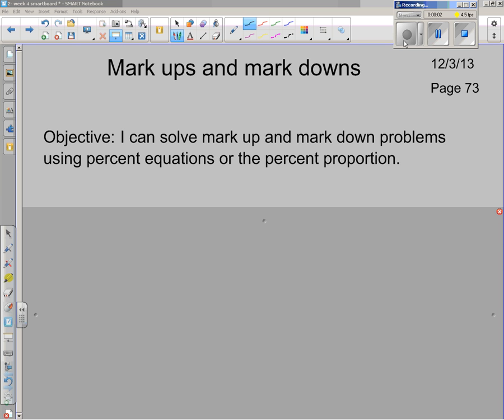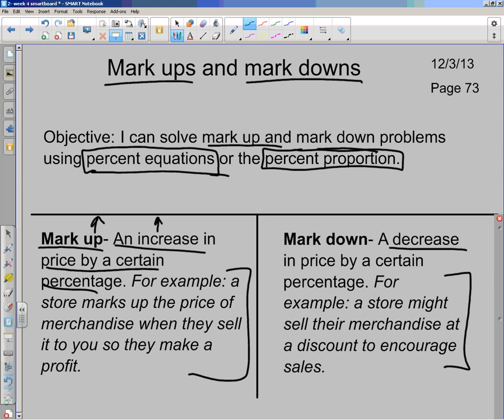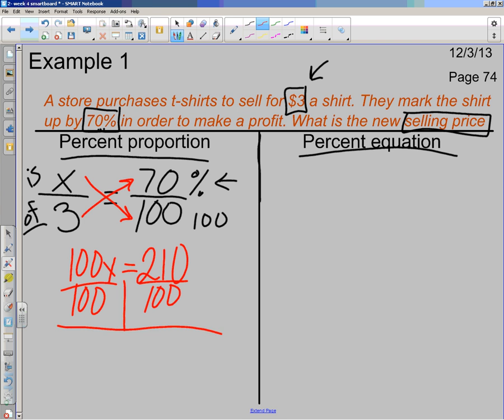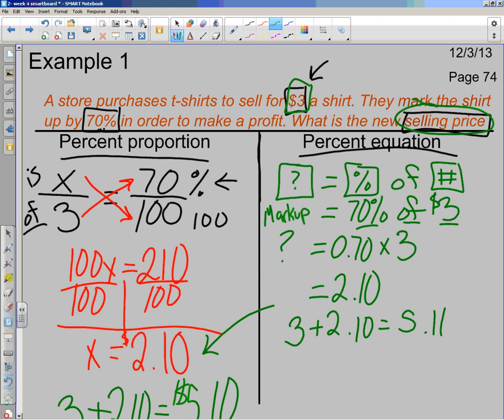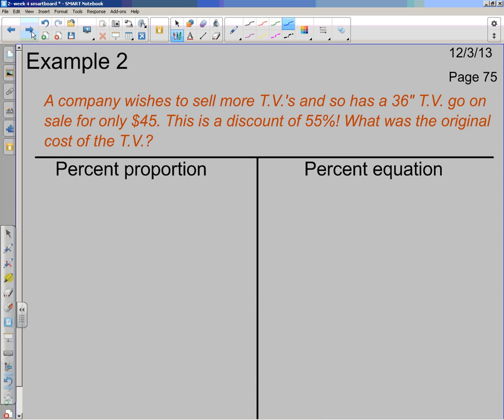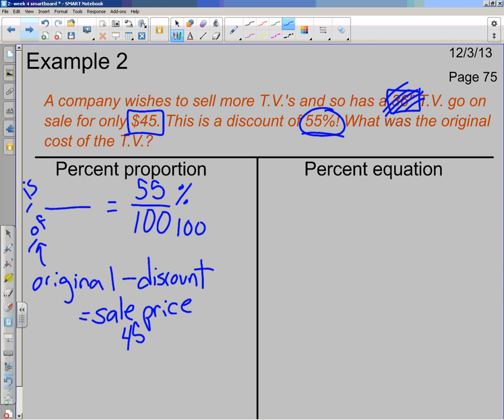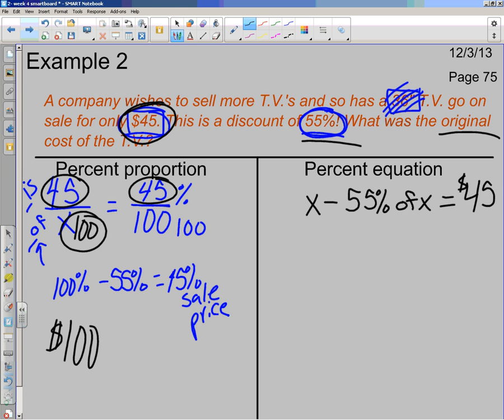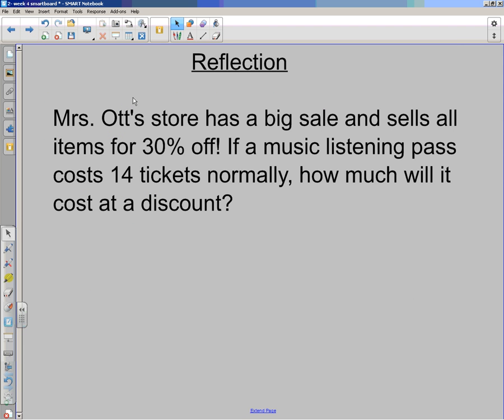12 3 Mark ups and mark downs